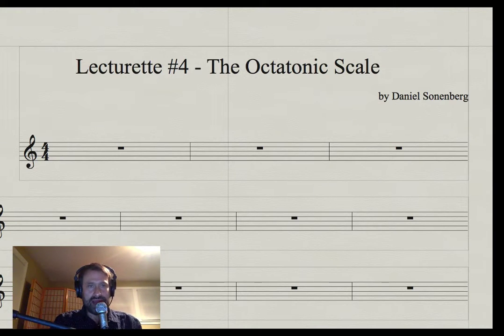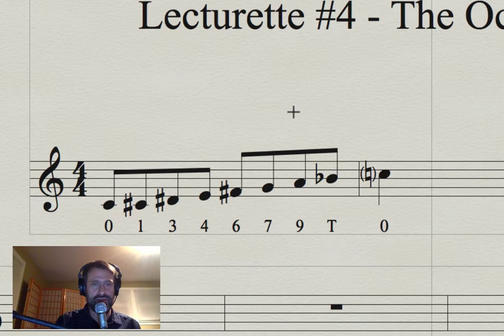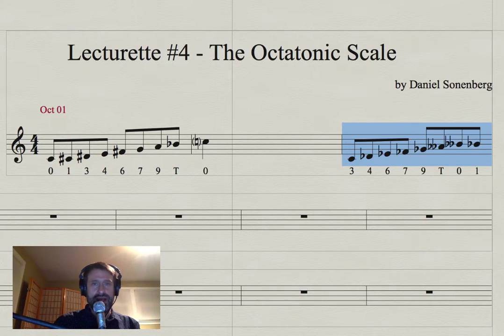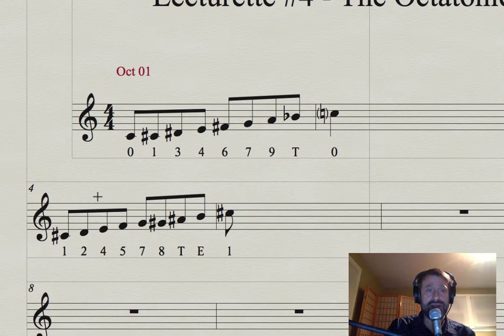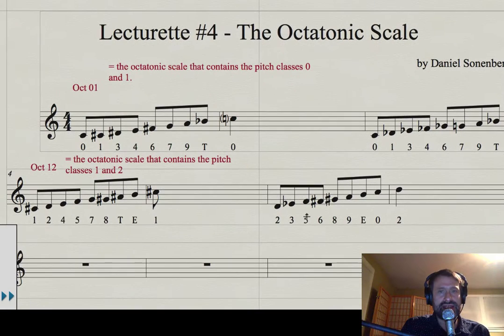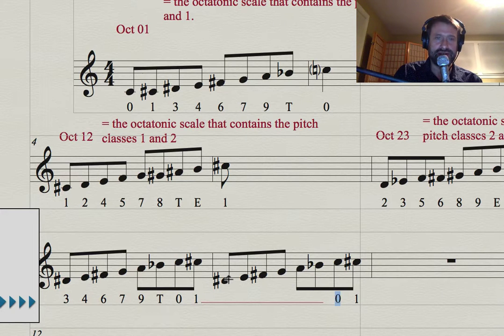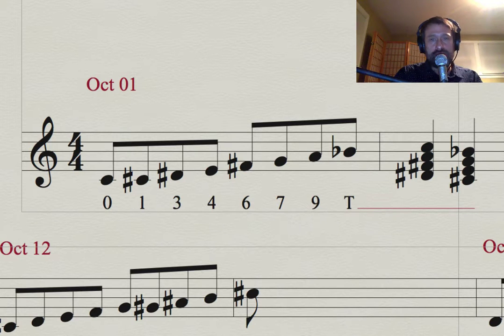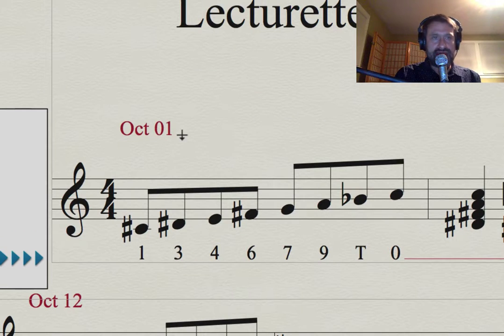Mtas 4 Lecturette #4 - The Octatonic Scale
Updated version! A discussion of the Octatonic scale.